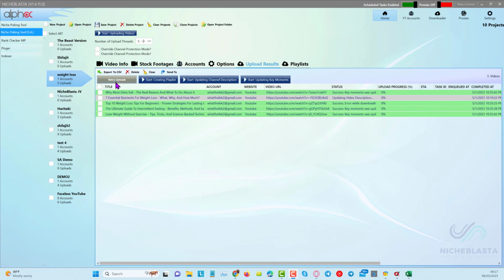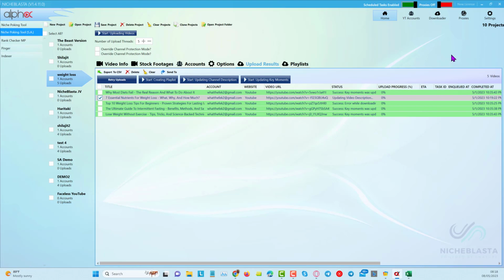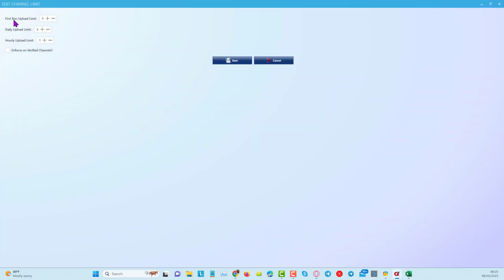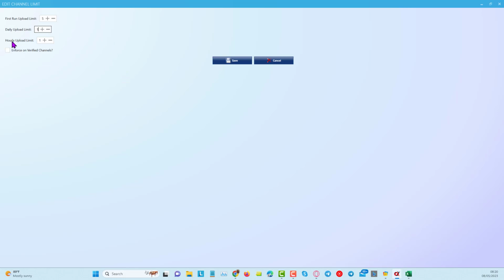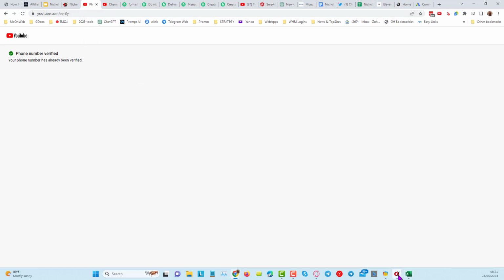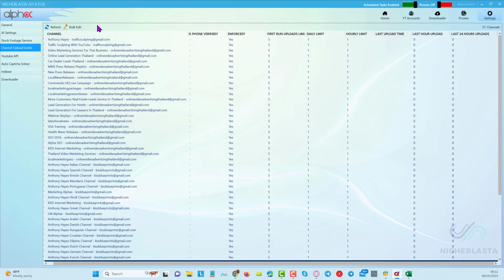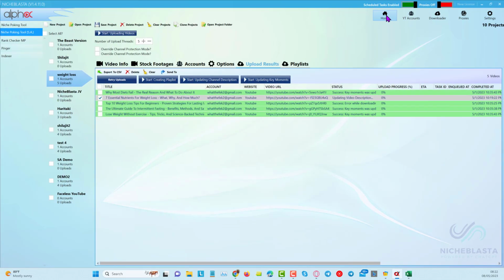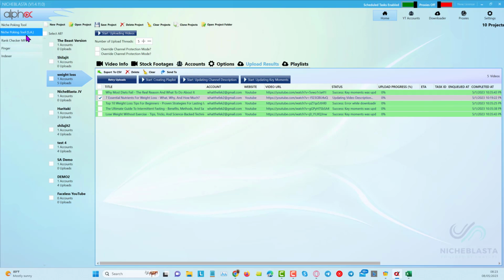Updates To Niche Blaster: Retry Option And Safe Mode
Hey guys! In this video, I will walk you through the latest updates done in Niche Blaster yesterday. One of the most important features added is the 'Retry Upwards' option. If you face any issue while uploading your video such as failed internal API or description generation error, you can use this feature to retry uploading your video from where it last stopped.

Another useful feature is the 'Safe Mode' option, which helps to minimize the risk of a manual review and channel suspension. You can set the daily upload limit, so Niche Blaster will safely upload videos at a moderate pace. This feature is highly recommended for new channels or channels with fewer subscribers to minimize the risk of getting flagged by YouTube.

Lastly, you have the 'Channel Upwards Limits' option, where you can set the upload limit for individual channels or a group of channels. This feature will help you better manage the uploading process and ensure that your channels stay safe from getting flagged or blocked by YouTube.

Niche Blaster, Retry Option, Safe Mode, Uploading, YouTube Channel, Risk Management, Manual Review, Channel Suspension, Niche Research, Uploading Limit

Key Moments:

00:01:09 Introduction of the Retrying Upward Results
00:01:17 Introduction of Safe Mode in Uploading
00:02:08 Introduction of Channel Upward Limits
00:03:13 Importance of Verifying Channels
00:04:11 Importance of verifying individual channels
00:04:26 Information provided in software for each channel
00:05:04 Tools to keep your channel safer
00:06:02 Upcoming video on semi-automated tool demonstration